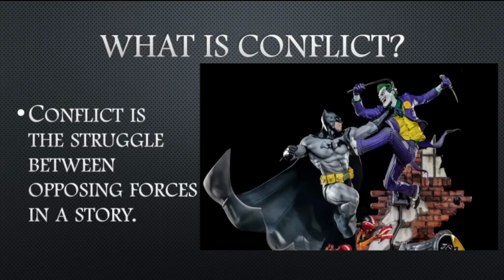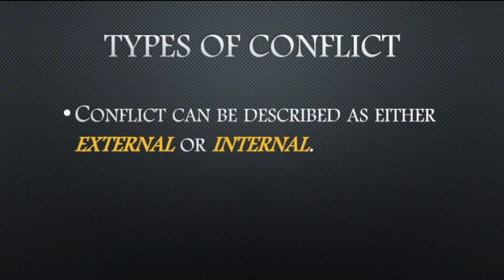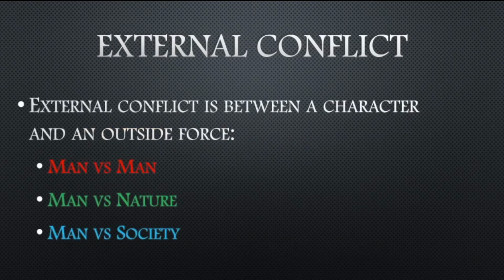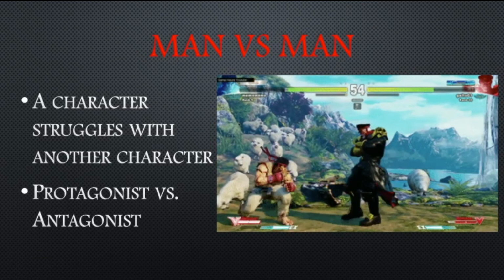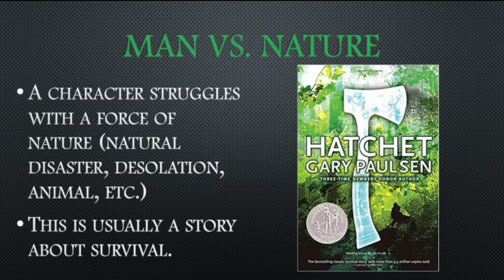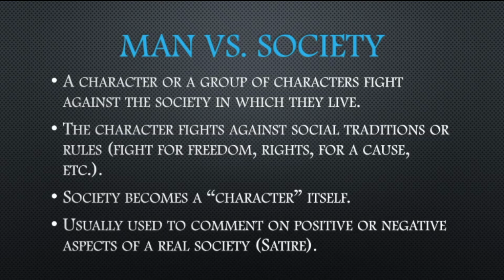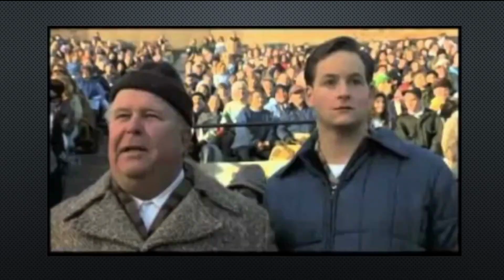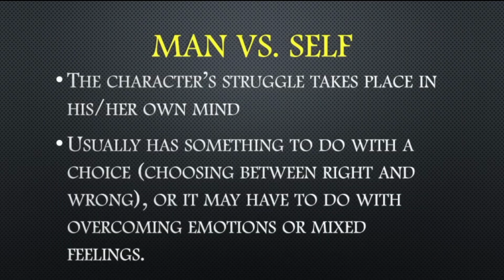Conflict Lesson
Video lesson on conflict in literature.